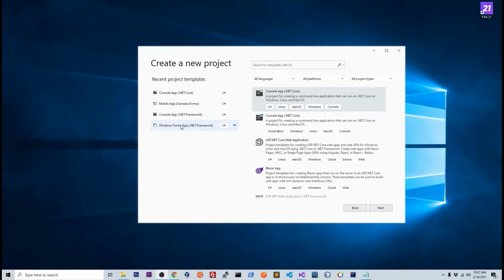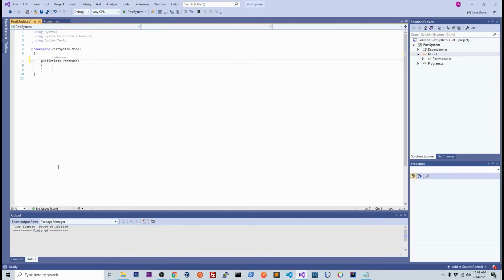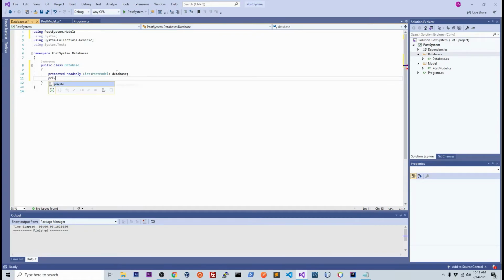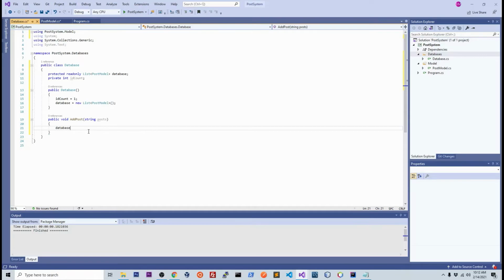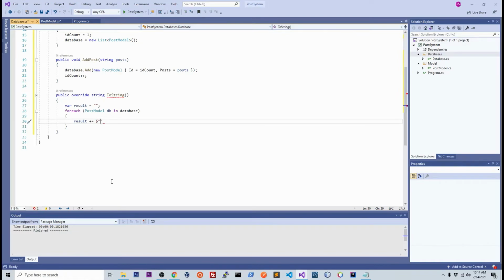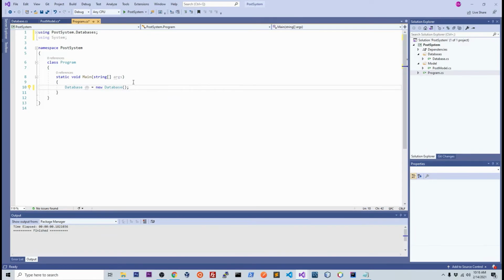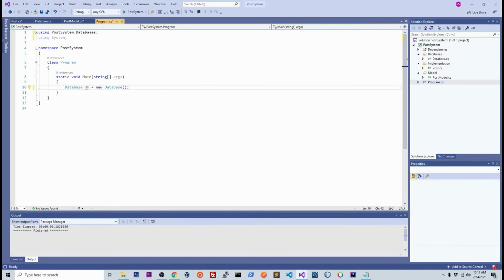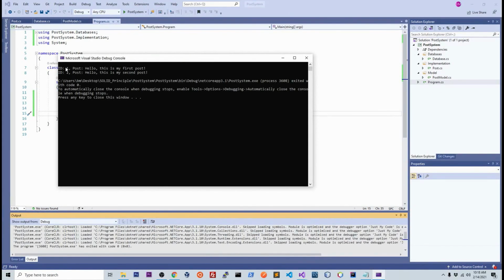(Part1) - Single Responsibility || SOLID Principle Skeleton Setup || Nepal Tech Hub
SOLID Principle Skeleton Setup
We will talk in Brief about SOLID using the Vs code.
It has 6 parts in total. In this session, single Responsibility will be explained in brief.